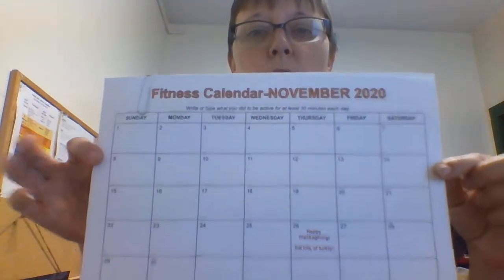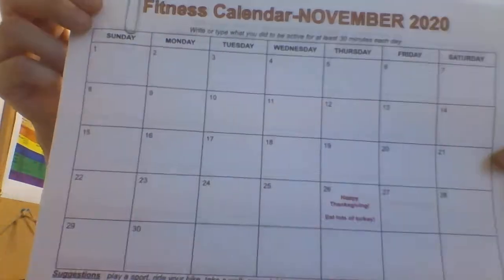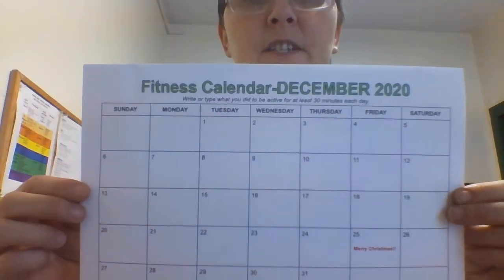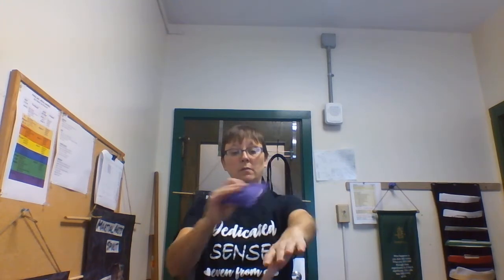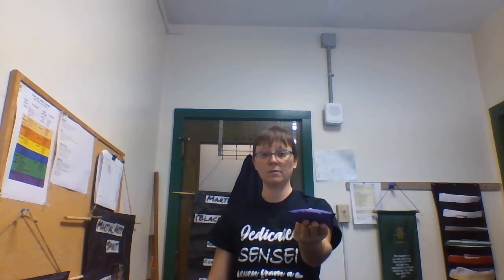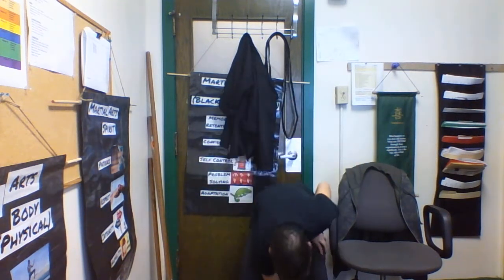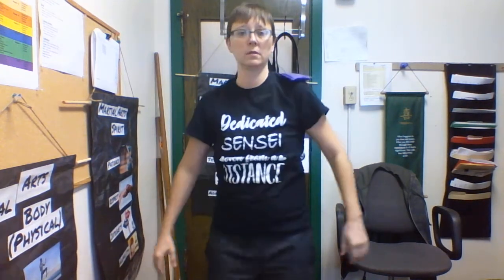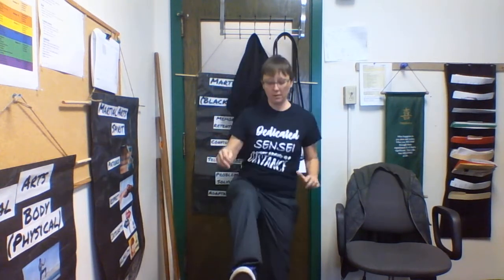Bean Bag PE Activities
Safe activities that can be done in the house and using little space with the bean bag that was sent home.